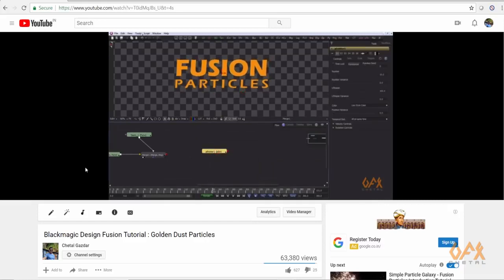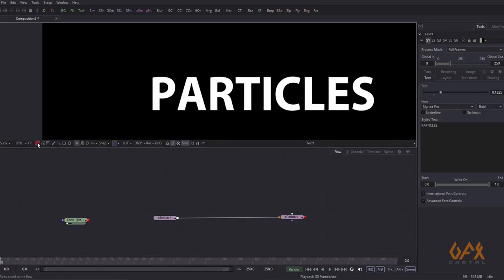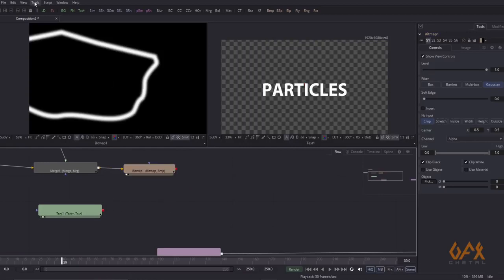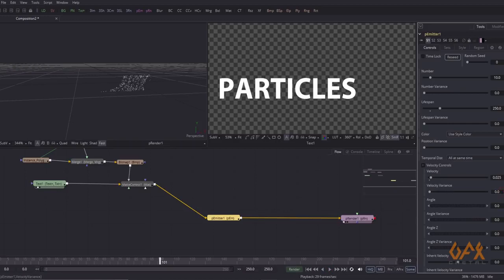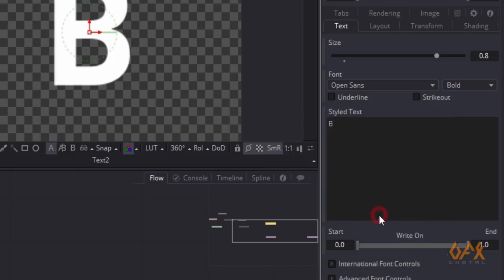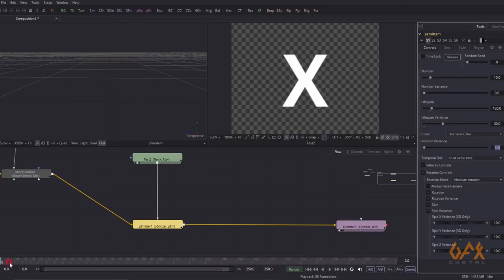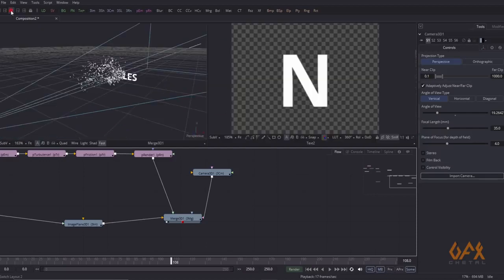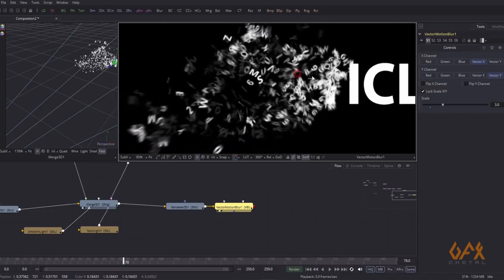BMD Fusion Particles Tutorial | Generate Text from Particle system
True to having a unified 3D workspace within a compositor, Blackmagic Design’s Fusion has a robust particle system, as one would expect. This tutorial shows how to generate text from an emitter as well as sharing some helpful tips and tricks along the way.